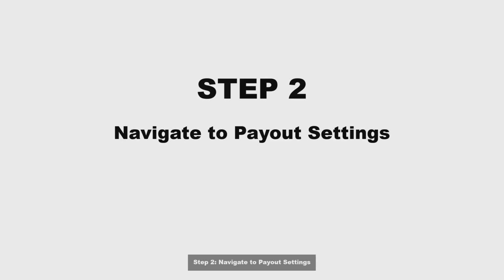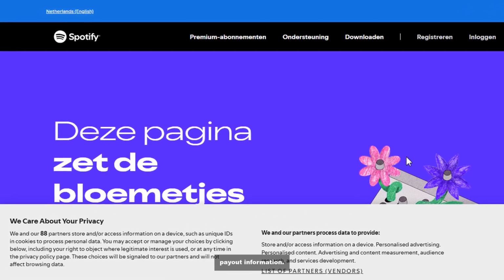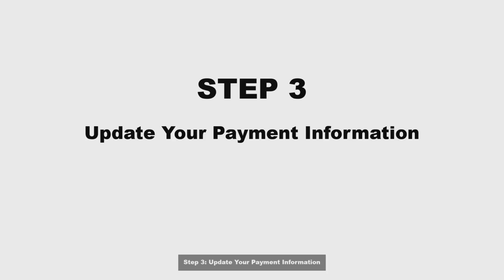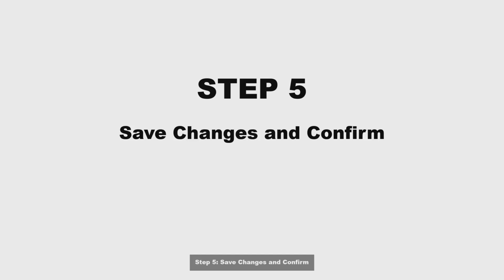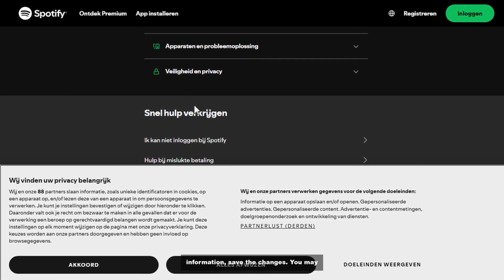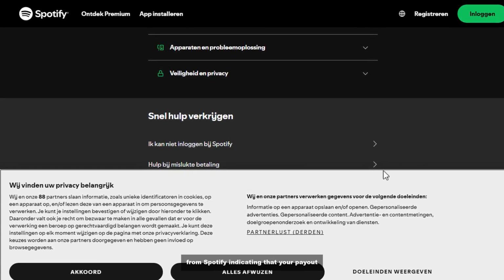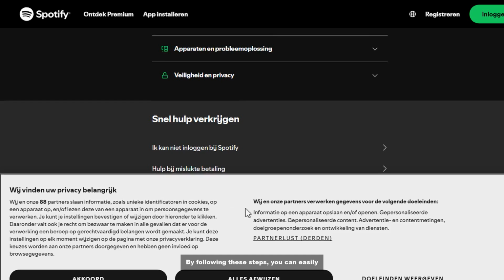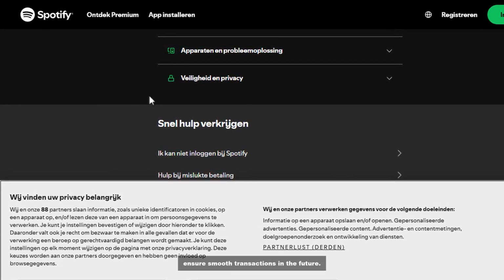How To Update Your Payout Destination On Spotify 2026 (FULL TUTORIAL)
In this video, we will show you how to update your payout destination on Spotify 2026 (FULL TUTORIAL). Learn the step-by-step process to ensure you receive your earnings without any hassle.